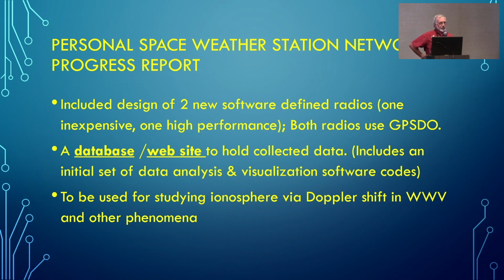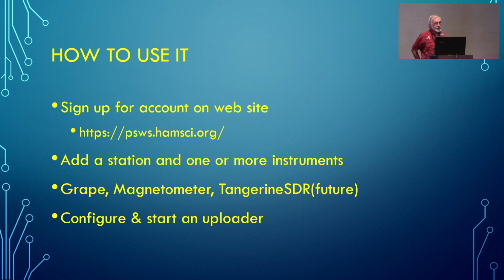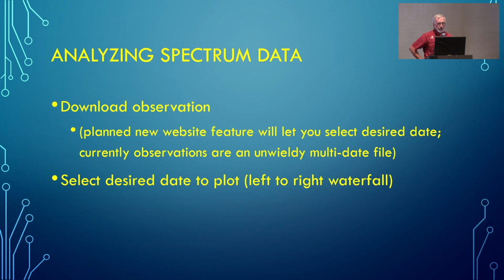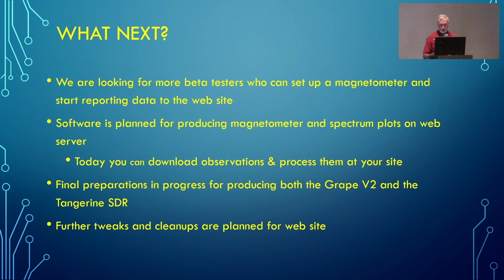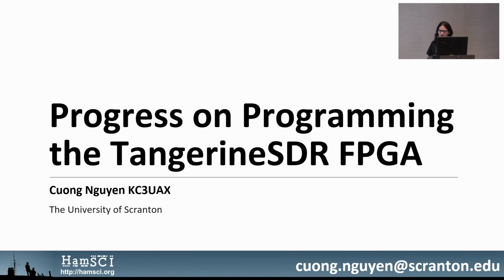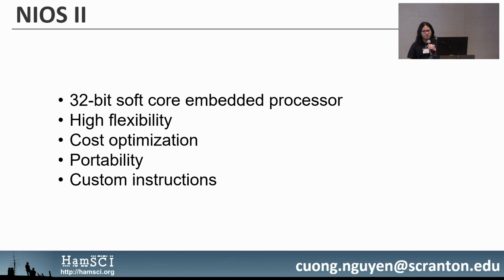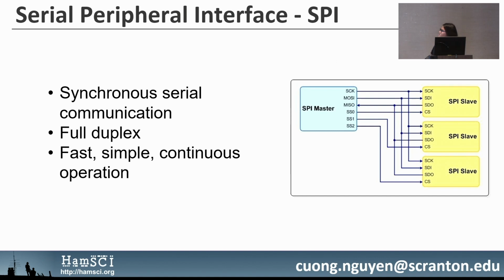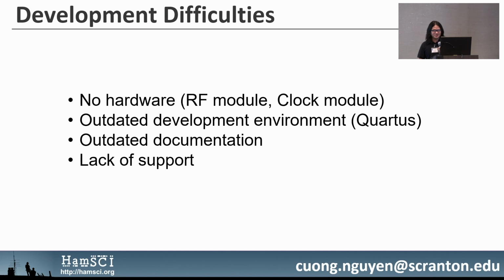Fixed TAPR DCC 2022 HamSCI second group HD 1080p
Database/Central Control System for PSWS,
Bill Engelke, AB4EJ

Progress on Programming the TangerineSDR FPGA
Cuong Nguyen, KC3UAX